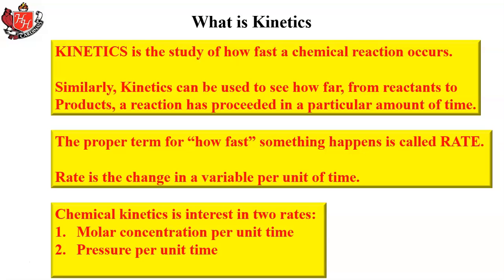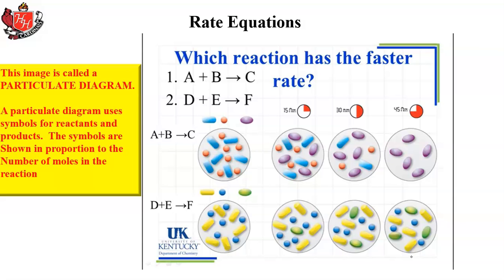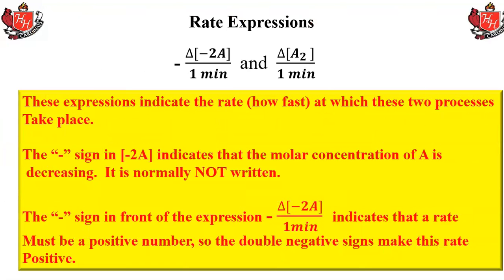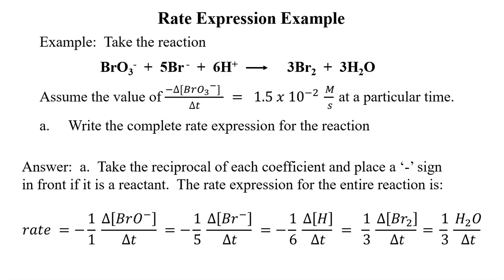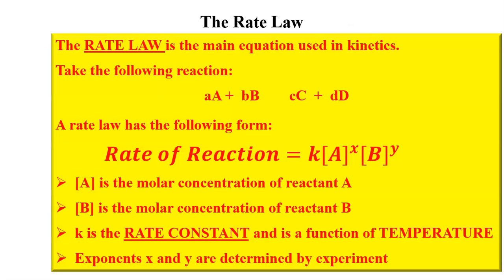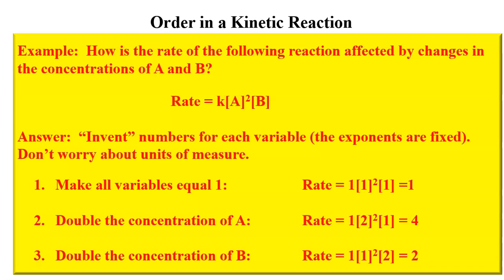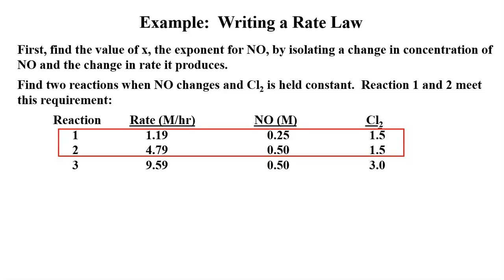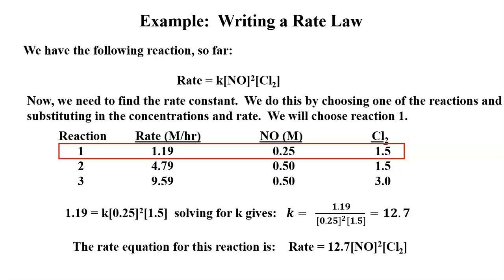Day 74 Intro Kinetics